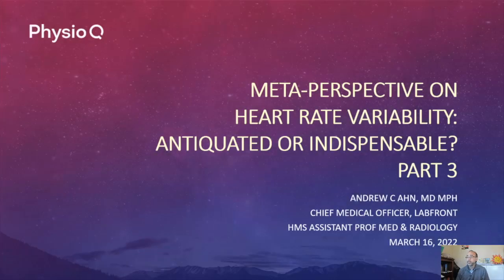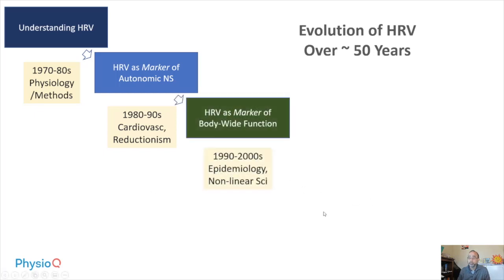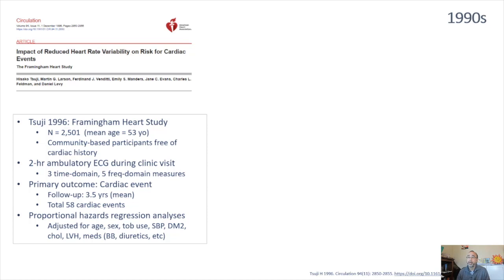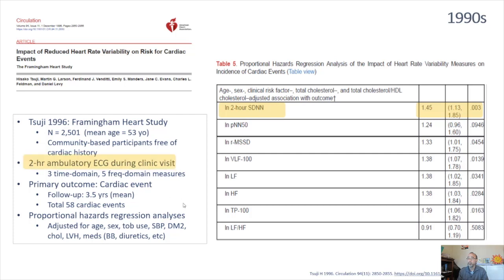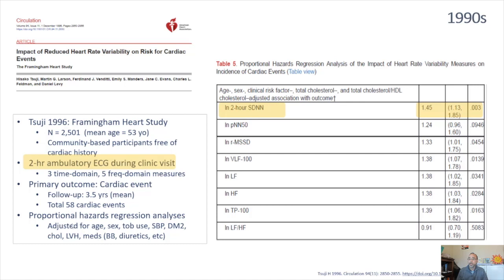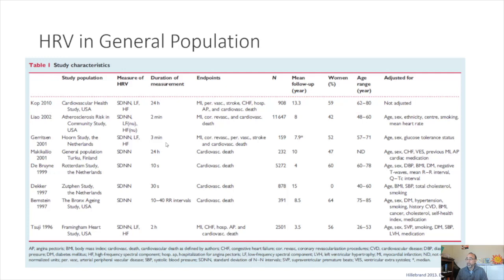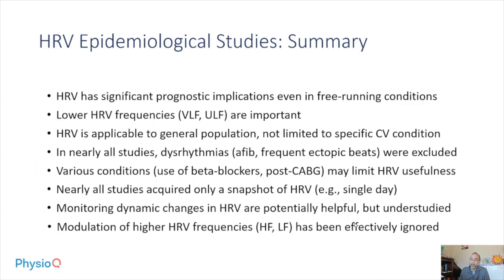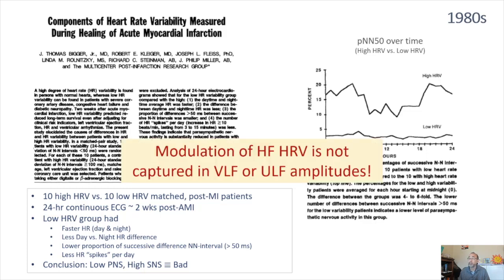3.1 Review of HRV in Epidemiological Studies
0:00 - 2:31 Intro
2:32 - 3:09 Talk Outline
3:10 - 9:34 Early Epidemiological Studies of HRV
9:35 - 11:11 Competing HRV Perspectives
11:12 - 14:20 Epidemiological Study Limitations
14:21 - 18:36 Summary of Epidemiological Studies

This video is part of Dr. Andrew Ahn's HRV master class. For more HRV resources, visit Labfront Academy